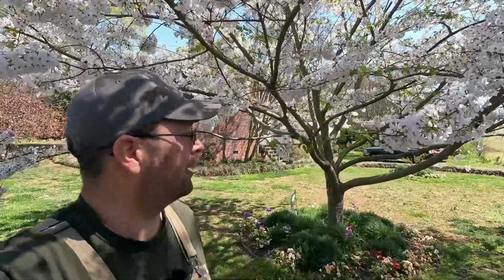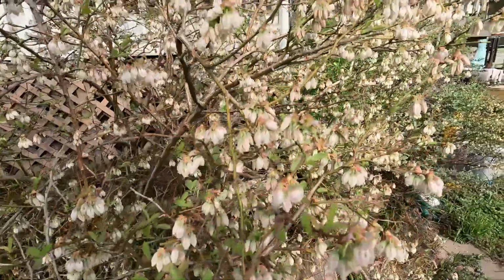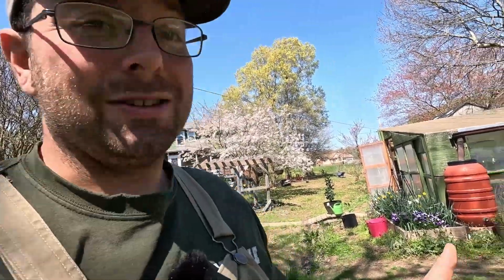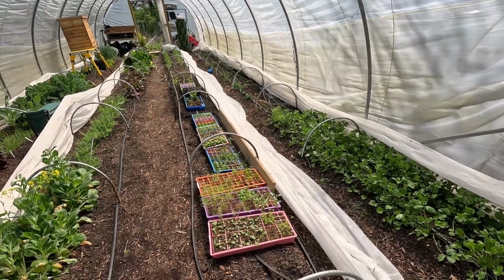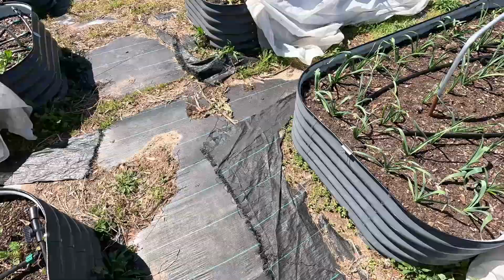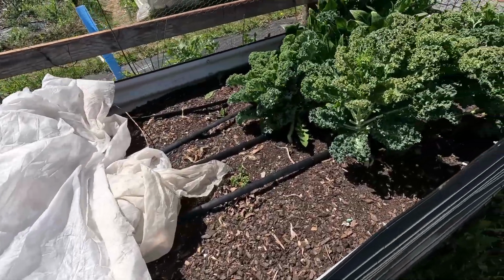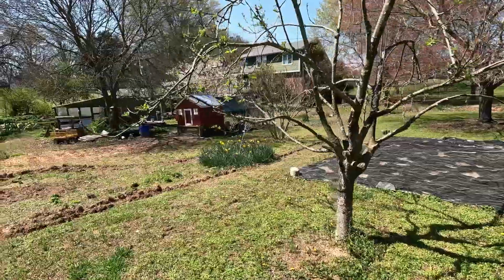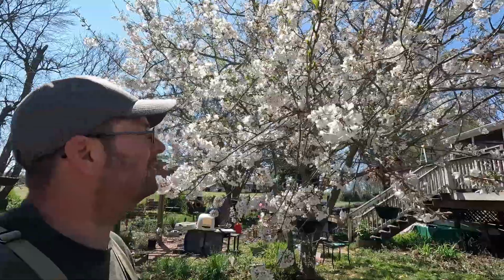March Garden Tour!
Early spring garden tour here at Tailwaggin' Farms. Lots of early season flowers and some good vegetable growth!